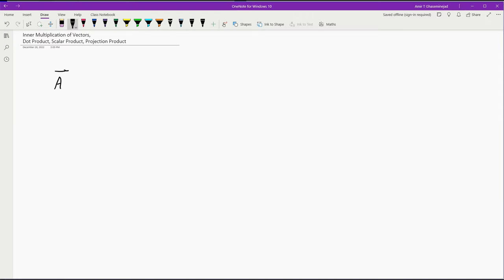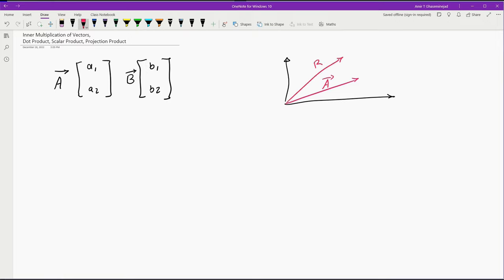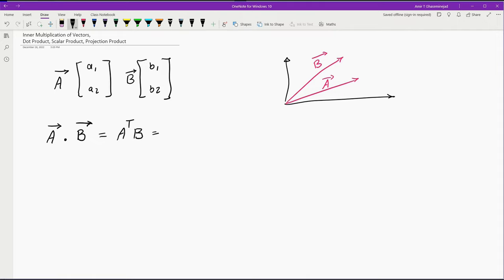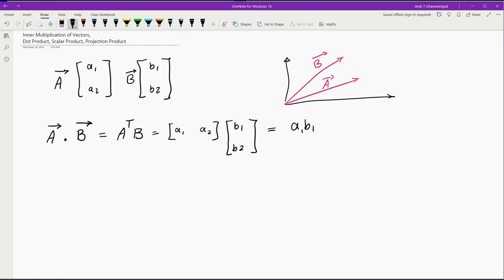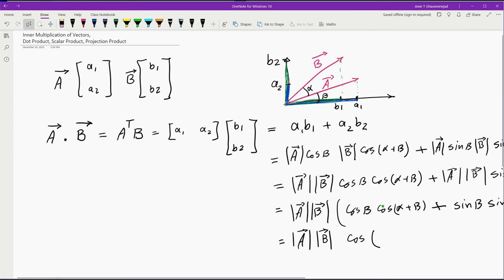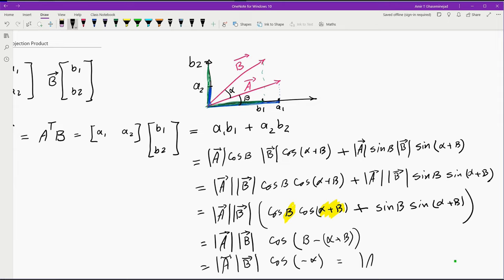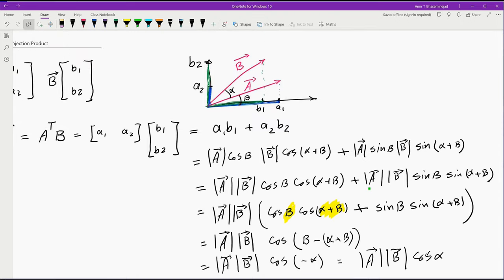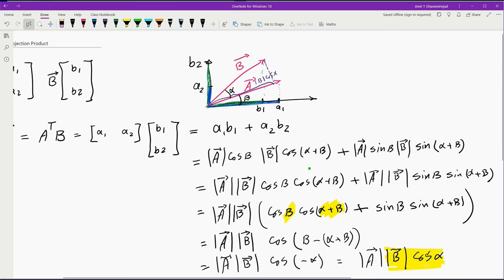What is interesting about Projection Product, Inner Multiplication, Dot Product of Vectors